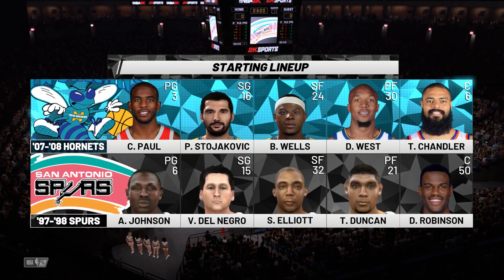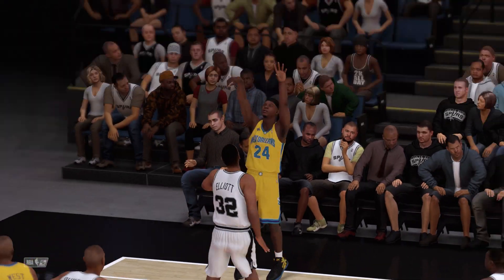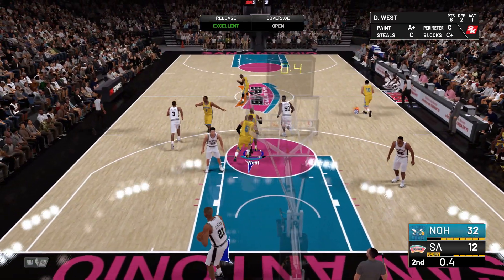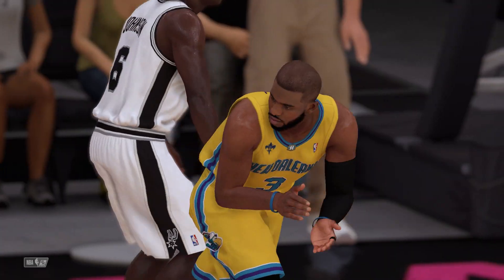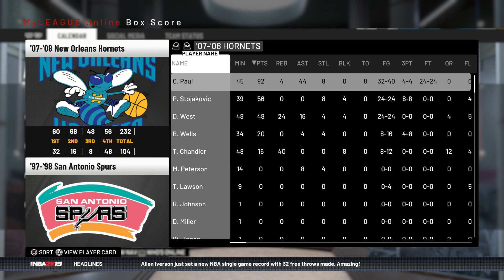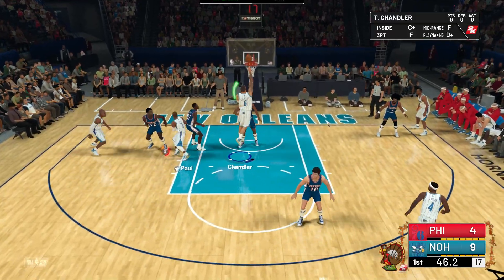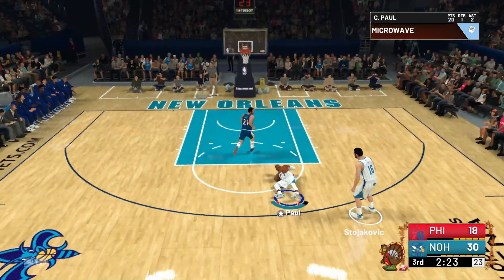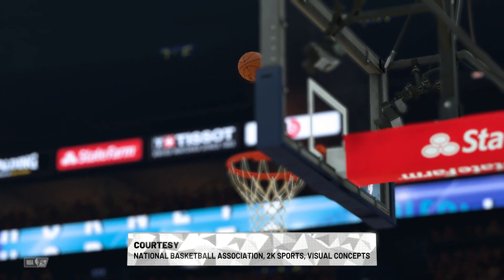NBA 2K19 ONLINE ALL HISTORIC TEAM MYLEAGUE!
Today we start up an all historic MyLeague with myself and Turtle Leaf. I have taken the 07 New Orleans Hornets while Turtle Leaf has taken the 05 Heat. The 2005 Heat have started 1-3.